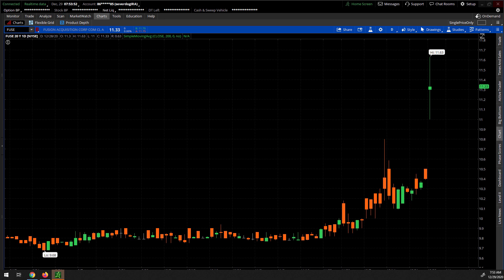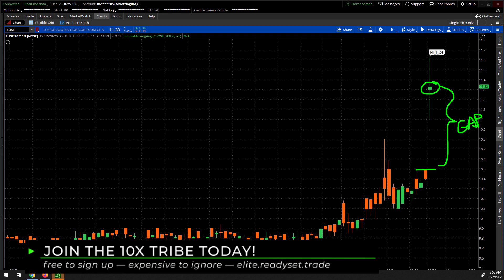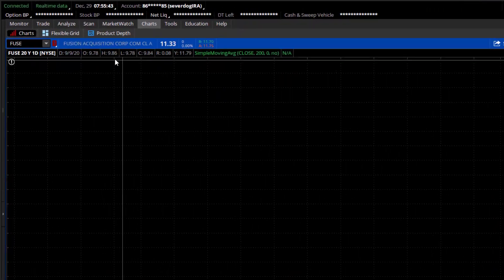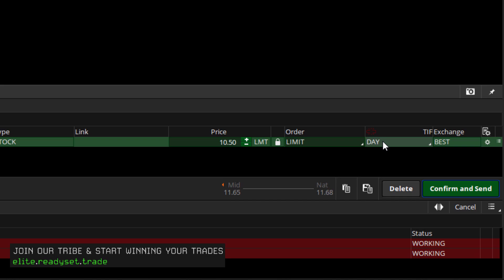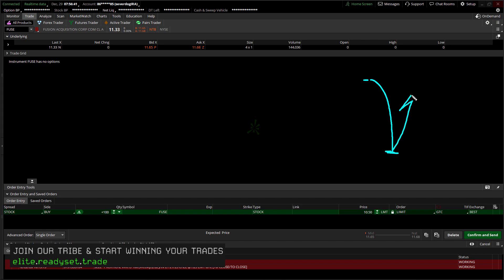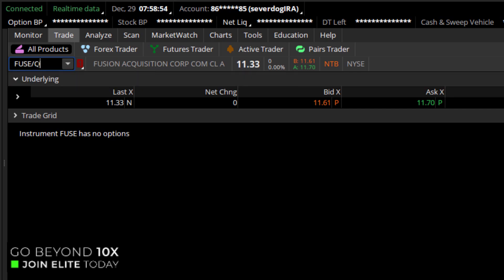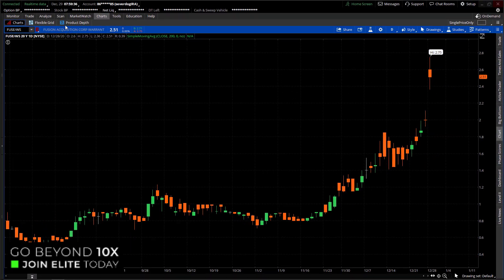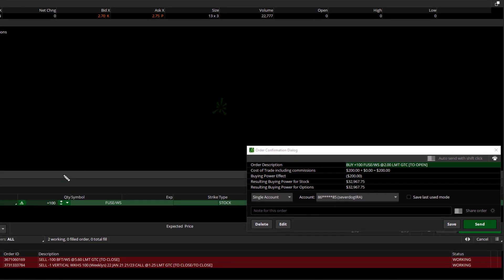Why This $11 SPAC (FUSE) Is About To BLOW UP! BlockFi IPO?!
💹— JOIN OUR 10X TRADER TRIBE FOR FREE!

🔥 — FUSE's management team consists of investment and technology execs from companies like State Street or Blackstone.

FUSE intends to focus on businesses with an enterprise value of approximately $750 million to $3 billion that are applying, providing or changing technology within the fintech or asset and wealth management sectors

It has been speculated that FUSE will merge with BlockFi, which recently raised a series C fundraising round for $50mil and is said to be valued at nearly $400mil. BlockFi allows customers to earn interest and trade using cryptocurrency. The company is said to be eyeing a SPAC deal, so a merger with FUSE is not out of the question.

🚀 — Crypto Trader Discord — Join For FREE!